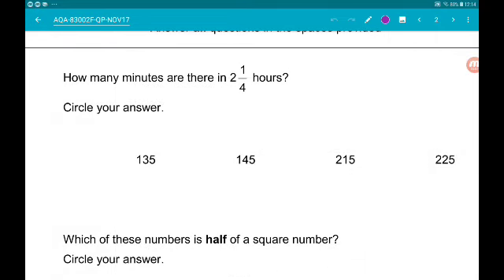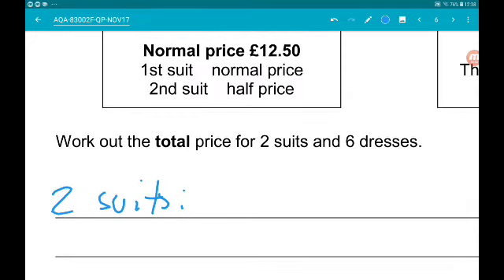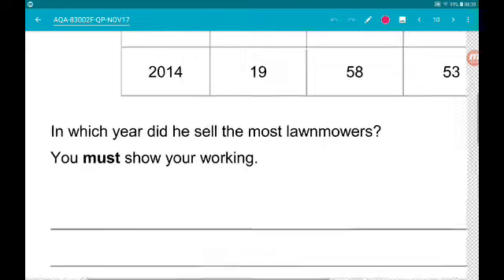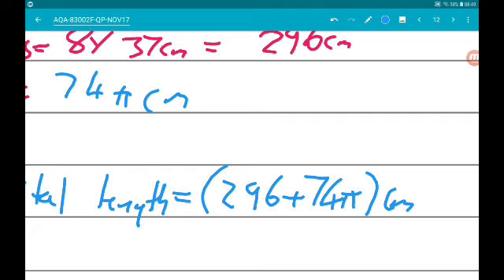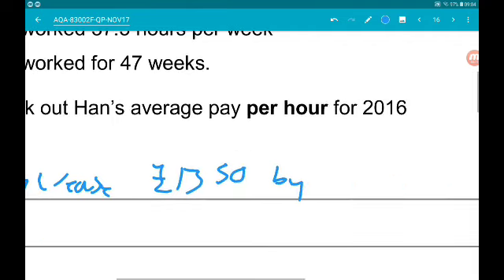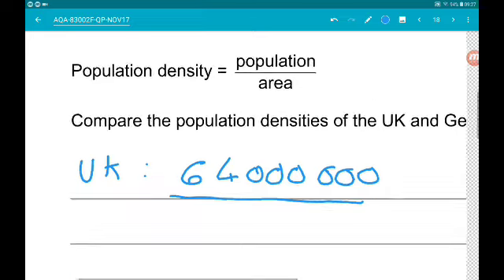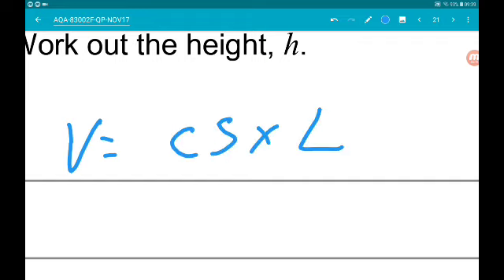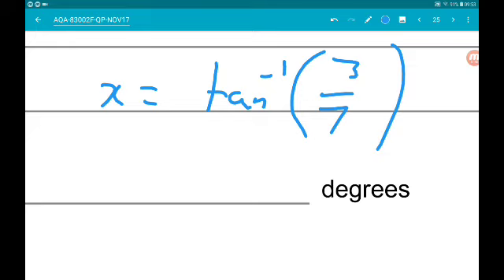AQA Foundation GCSE Maths November 2017 Paper 2 Walkthrough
Welcome to my walkthrough of the AQA November 2017 foundation GCSE maths paper 2, the first calculator paper.

Past papers are the best revision resource for your GCSE maths exams, do I thought it'd be handy to put them all in one place!

See the links below for helpful content to help you pass your foundation GCSE maths exams!

Any requests or suggestions for maths GCSE foundation revision? Drop me a comment!

Visit my